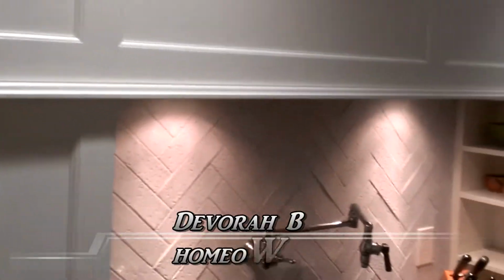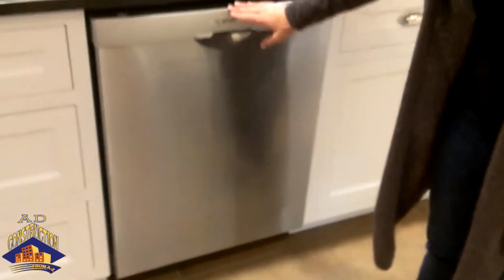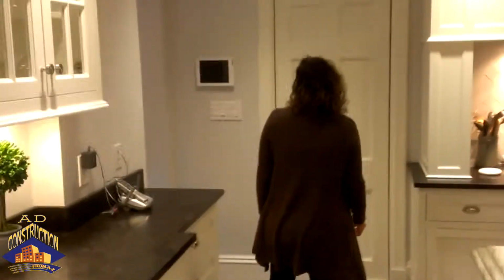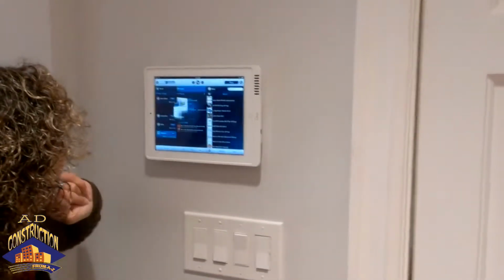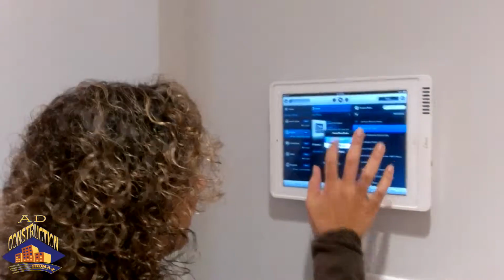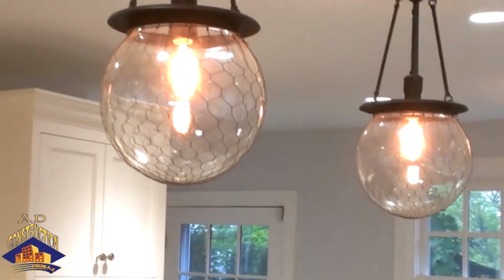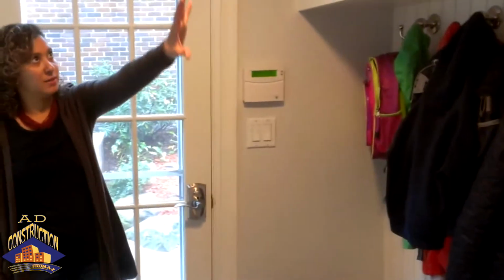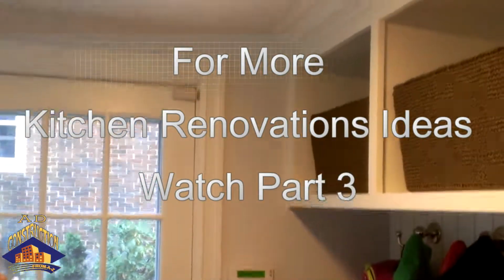Custom Luxury Kitchen Renovation Design, Ideas. Kitchen remodeling Tips Part 2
IPad in your dream kitchen? And a chargeable port with sonos speakers? A new open design Kitchen Renovation that puts a few notes in to your cooking. Appliances that make your life easier and serve any size of families well. Remodeling ideas and design by AD Construction